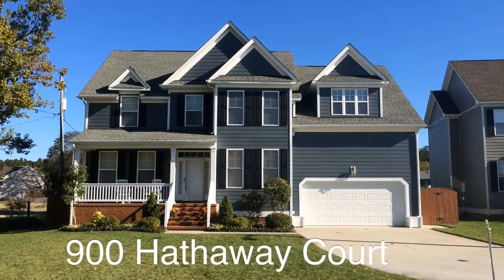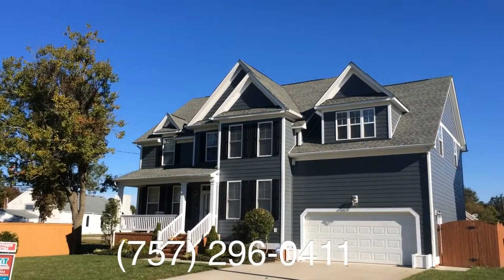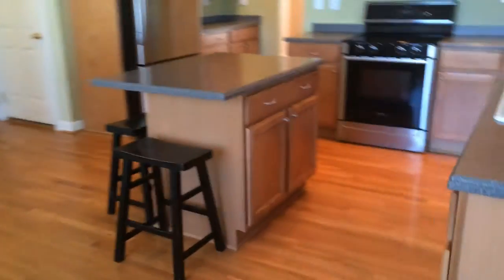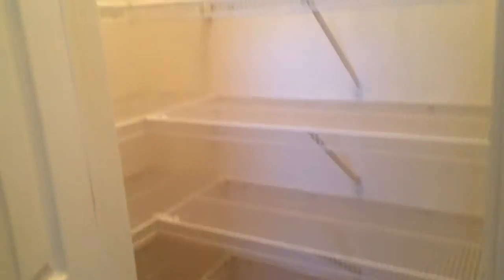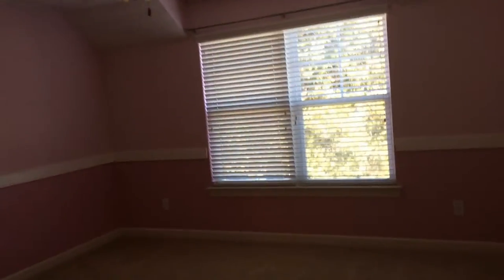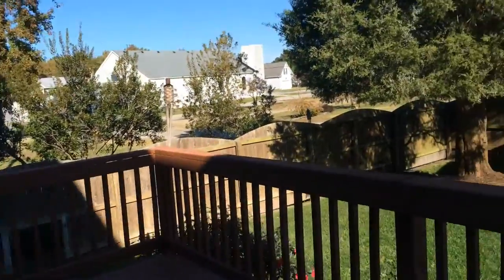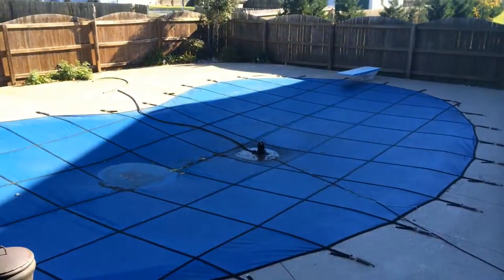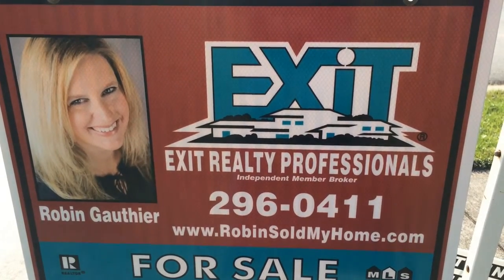Watermill Cove Home for Sale in the Great Bridge area of Chesapeake, Robin Gauthier, Realtor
Welcome to Hathaway Court in Watermill Cove.  Watermill Cove is located in the Great Bridge area of Chesapeake.  This home is nearly 3200 square feet with 5 bedrooms and 3 full bathrooms.  It has a bright open floor plan.  The eat in kitchen has wood floors, corian counters, stainless steel appliances, 2 pantries, and a center island overlooking the huge family room.  There is a bedroom and full bathroom downstairs.  The master bedroom is huge with 4 closets.  The backyard has an inground heated saltwater pool.  This home has just too many upgrades and features to list in this description.  Come see for yourself before its gone.